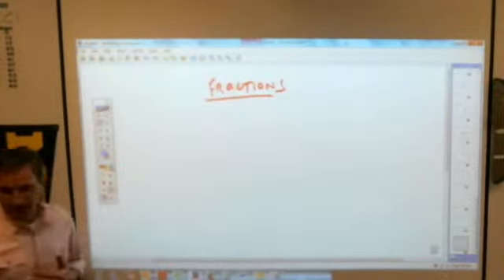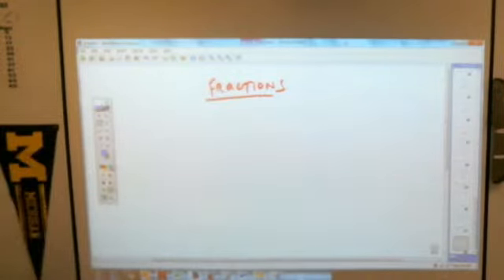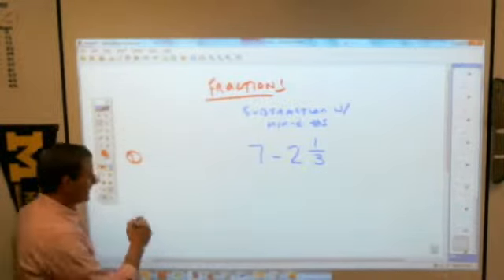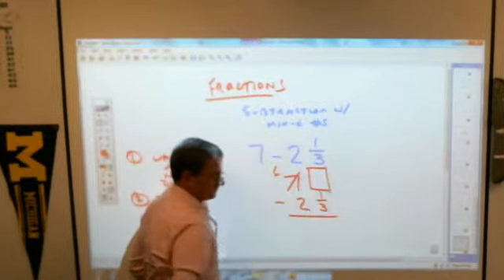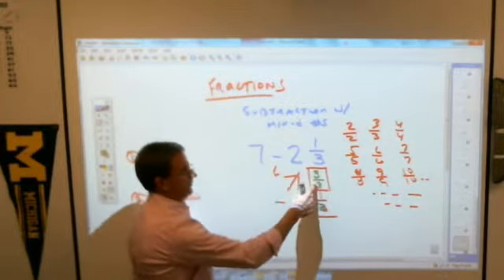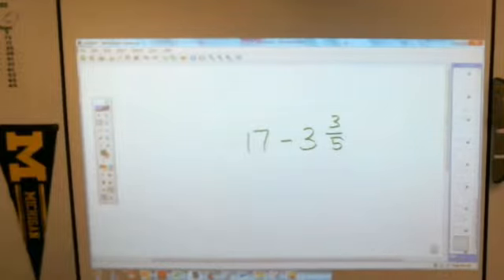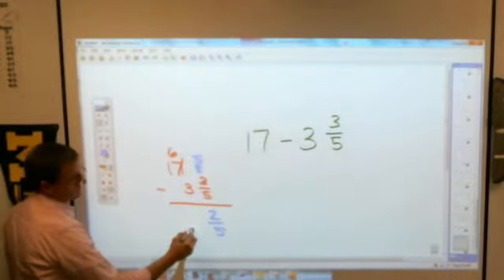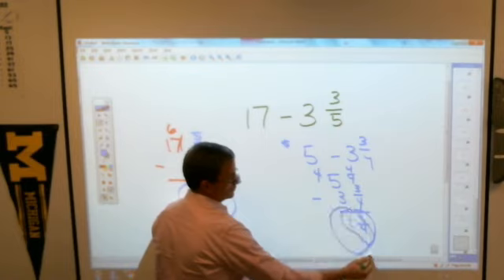5th Lesson 63 subt fractions